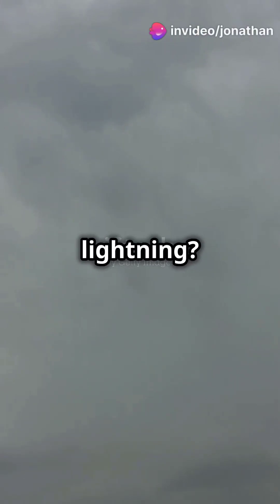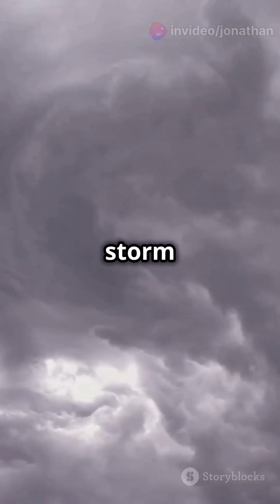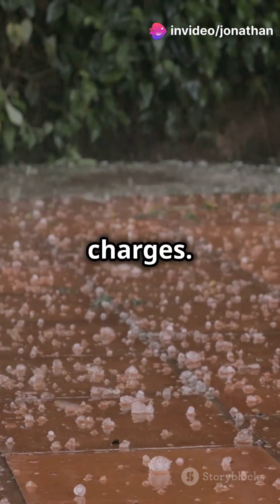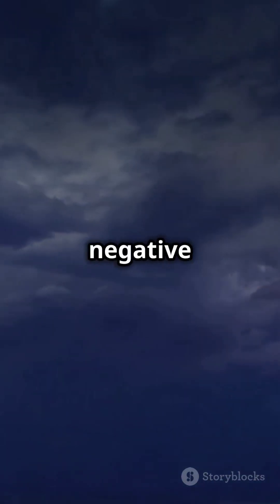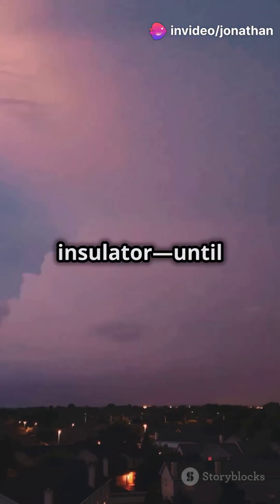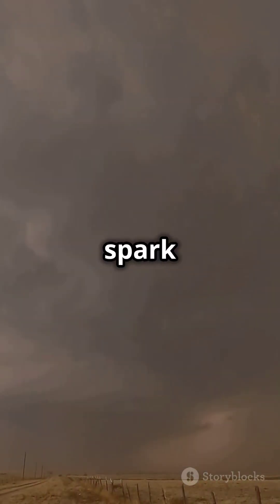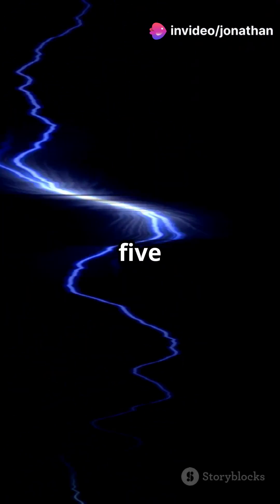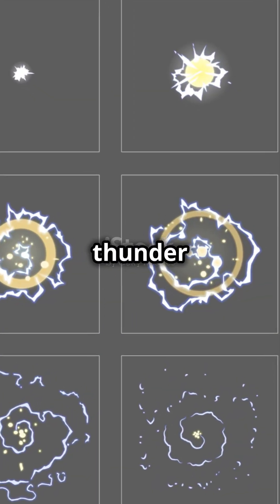What causes Lightning?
"How does lightning form? ⚡️ The science behind these dazzling yet dangerous bolts is incredible! From charge build-up in storm clouds to the intense heat that creates thunder, learn what’s really happening when lightning strikes. Nature is truly electrifying! Follow for more fascinating weather and science facts!"